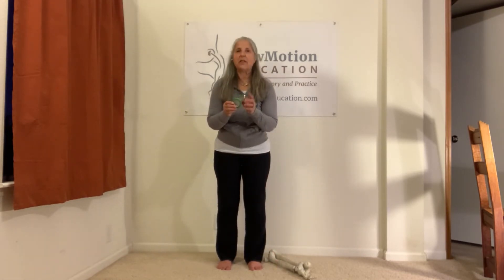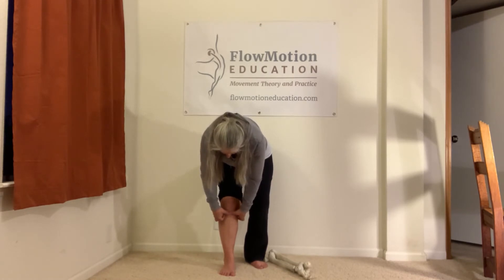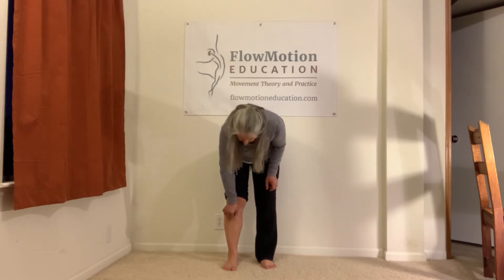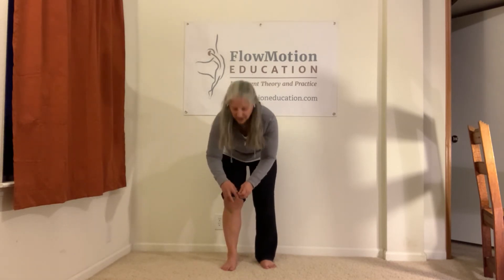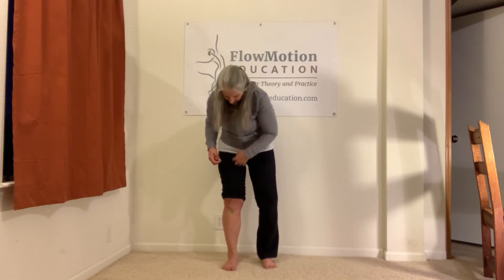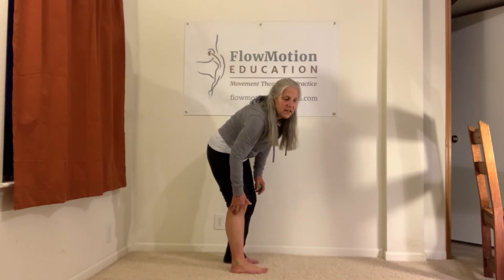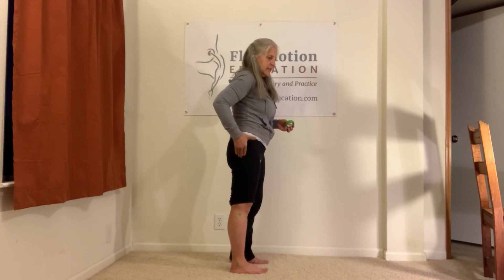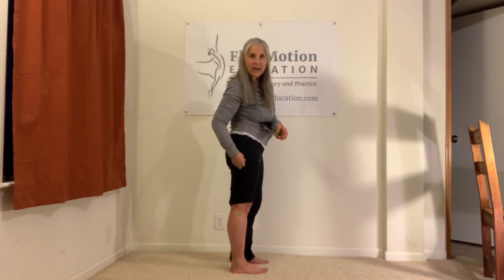Taping As A Visual Aid For Lower Extremity Exercises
In this video we show you where to place tape on your lower extremity to be used for monitoring joint motion and position. You can tape yourself to monitor yourself in a mirror, and also if you choose to use FlowMotion Education's services to review your form practicing any of our lower extremity exercises.